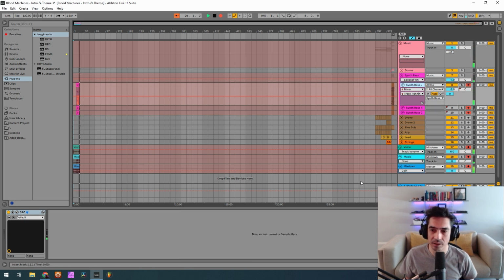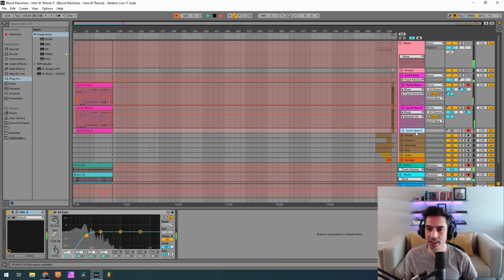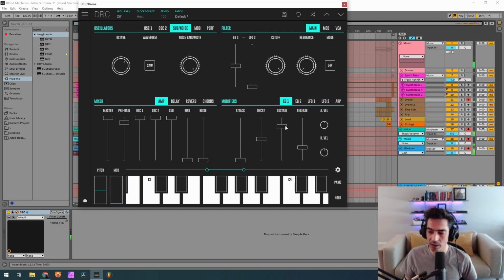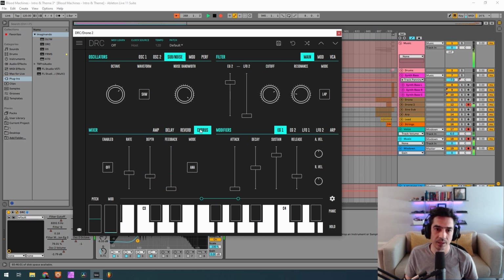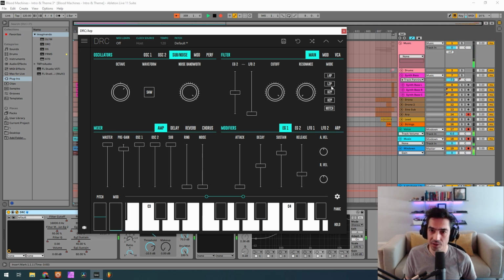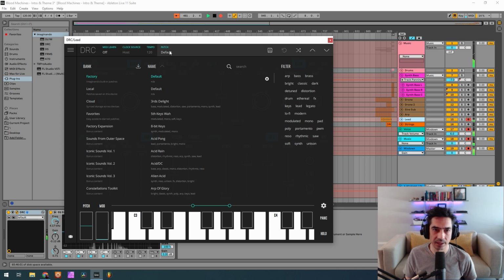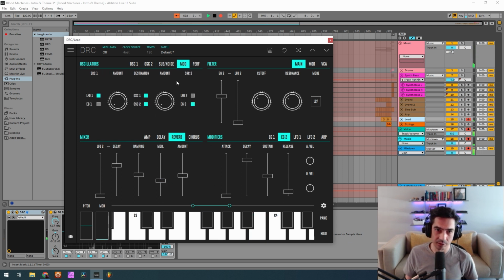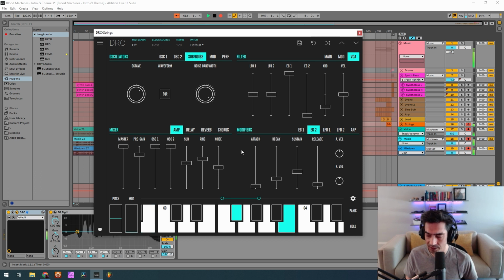How to make the sounds from Carpenter Brut 'Blood Machines: Intro & Theme' with DRC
00:00 Music Demo
01:54 Intro
02:26 Patch Construction
24:13 Music
26:16 Final